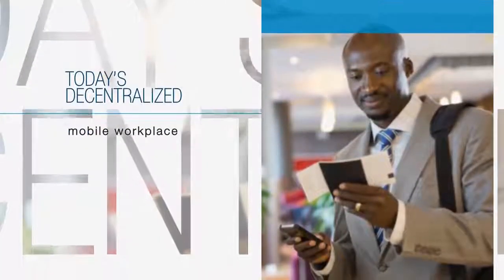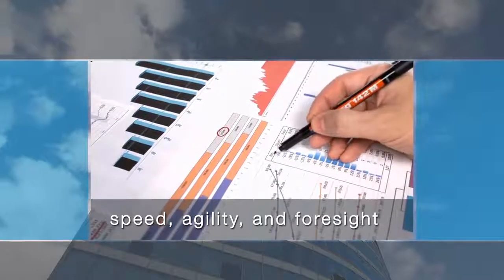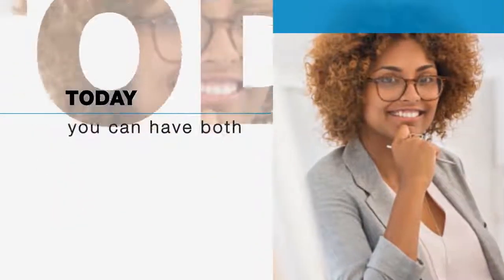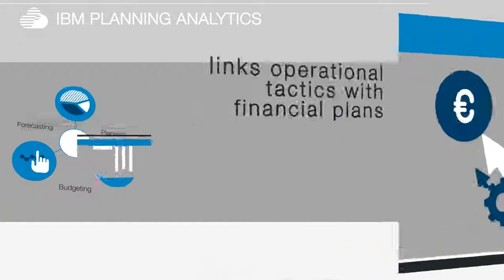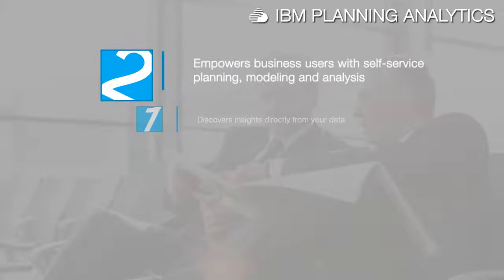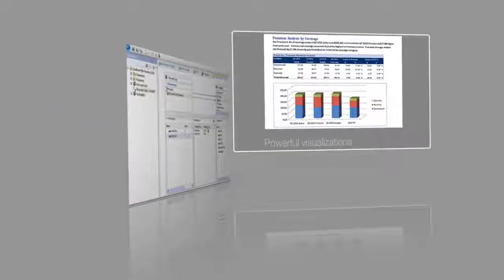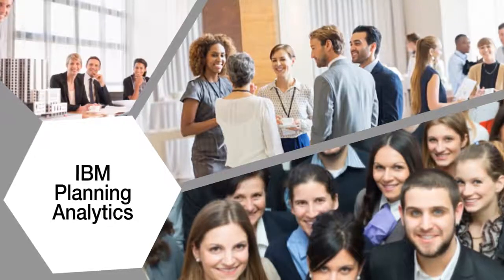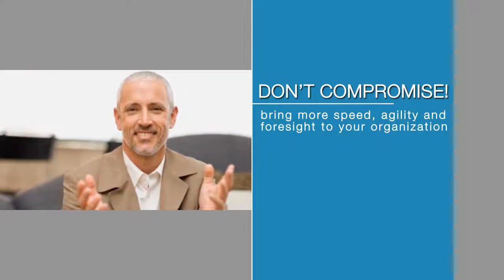IBM Planning Analytics